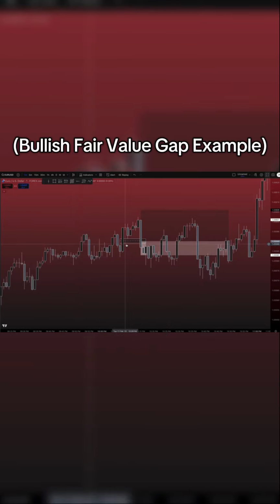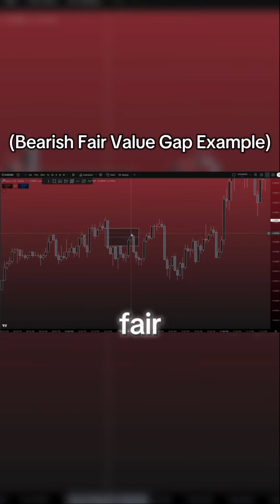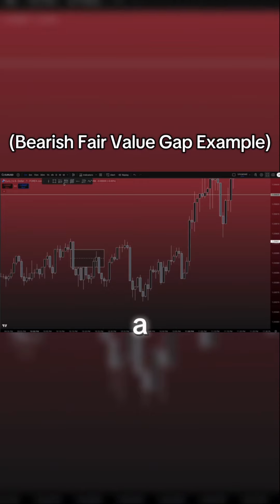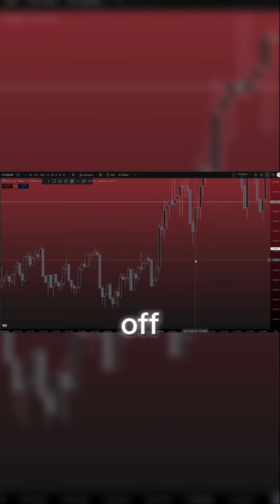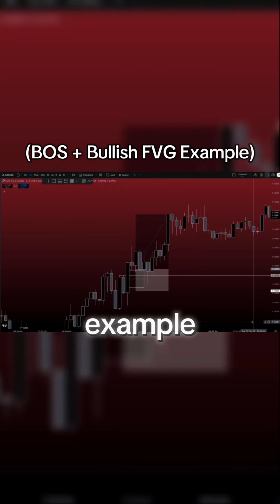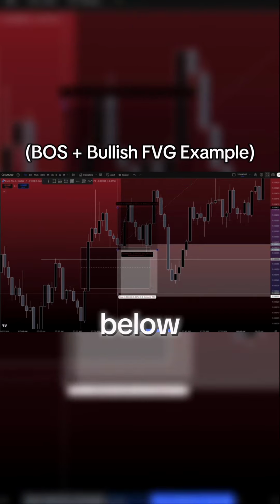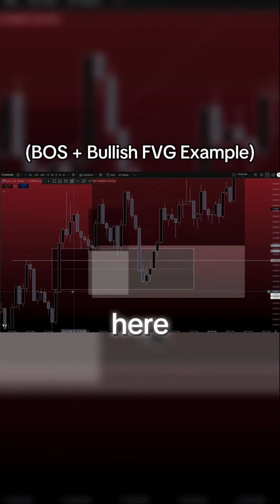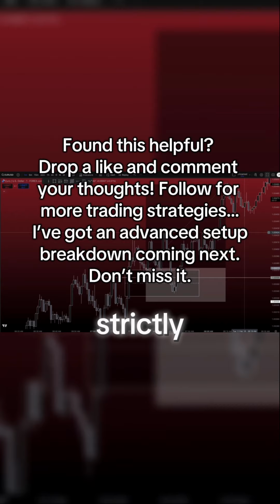The secret to Fair Value Gaps that will enhance your trading.